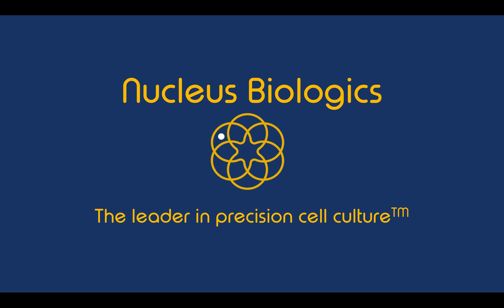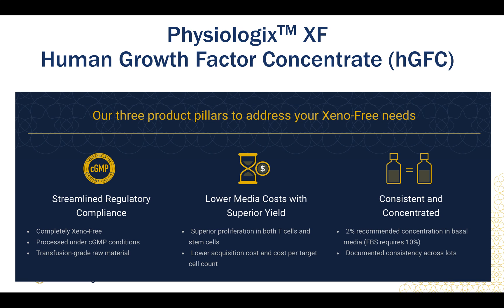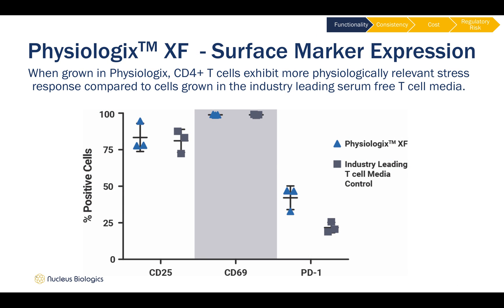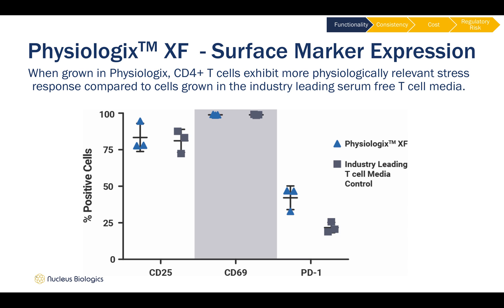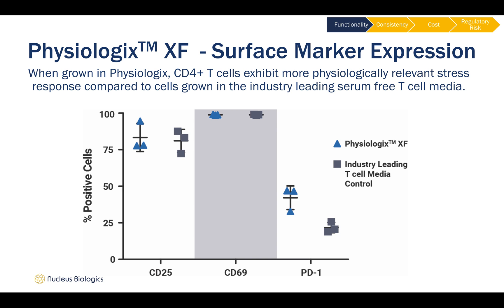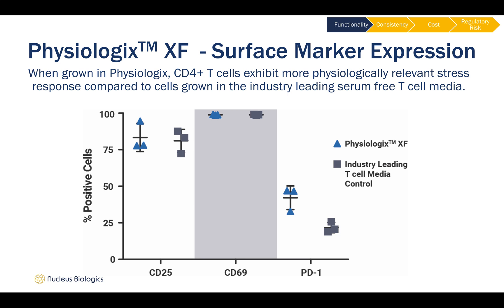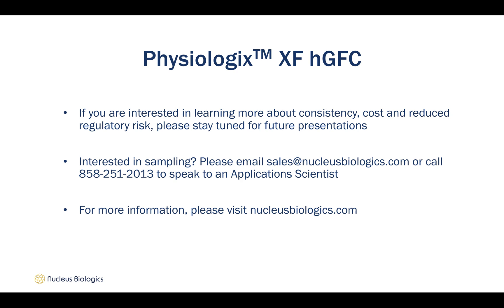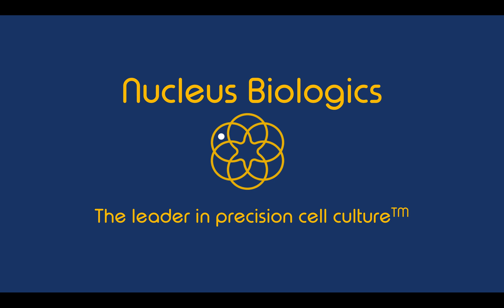T Cell Surface Marker Expression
In this segment, we talk about surface marker expression of CD4+ T cells activated with anti-hCD3 / CD28 / CD2 for 7 days. Cells grown in Physiologix showed higher capability for activation and exhibited greater ability for exhaustion which is indicative of a more physiologically relevant response to constant 7 day stress compared to the cells grown in SFM. The implications of this data are particularly important for those in cell therapy manufacturing where maintenance of cell function is critical.